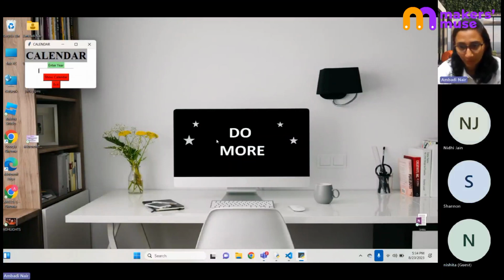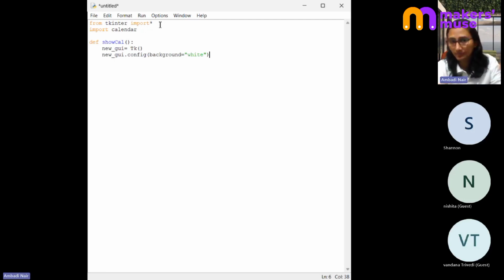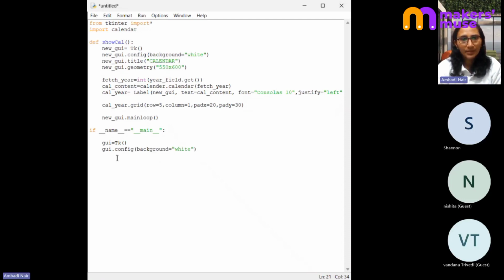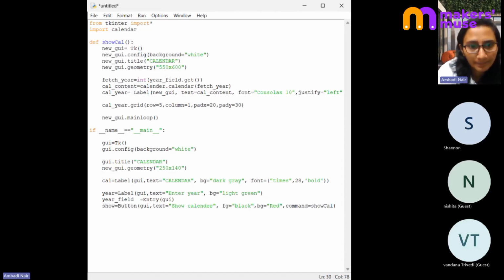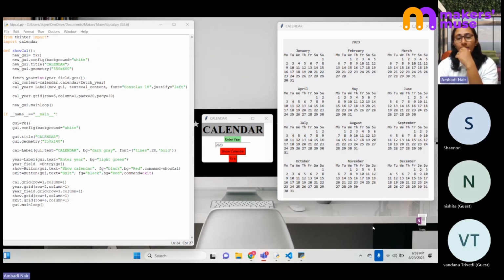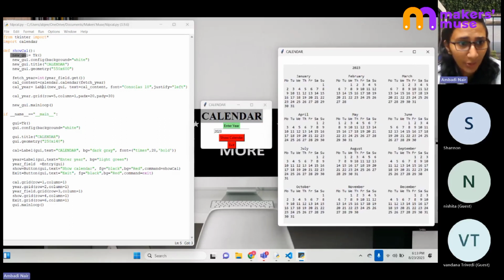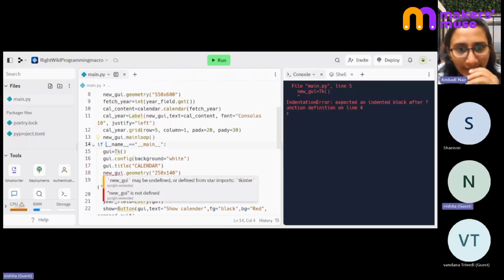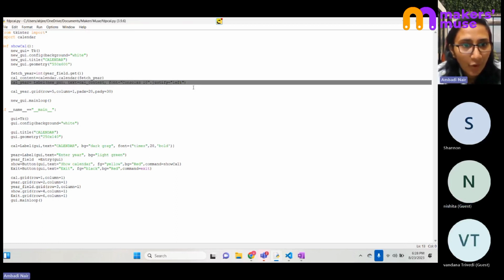How to Build a Calendar App in Python Using Tkinter | GUI Project for Beginners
This beginner-friendly tutorial teaches students How to Create a Calendar App in Python using Tkinter, while learning important GUI development concepts such as widgets, layouts, event handling, and practical application design. By building a real desktop application, learners move beyond theory and gain hands-on experience in Python programming.

If you want to Create a Calendar App in Python, this step-by-step Tkinter GUI tutorial provides a clear and structured approach suitable for beginners. It helps students understand how graphical user interfaces work and how Python can be used to develop functional desktop applications.

For students in India and those planning to study abroad in the USA, UK, and Dubai (UAE), learning to Create a Calendar App in Python is highly beneficial. GUI development with Python is commonly taught in computer science, software engineering, and STEM-focused programs at international universities. Practical projects like this strengthen coding fundamentals and improve academic readiness.

At Maker’s Muse – STEM Consultancy, we emphasize hands-on, project-based learning aligned with global education standards. Completing projects such as learning to Create a Calendar App in Python enhances university admission profiles, builds strong technical portfolios, and prepares students for global STEM careers in software development and application design.

If you are an Indian student planning to study abroad or an international student exploring STEM pathways, Maker’s Muse provides trusted guidance on STEM courses, universities, admissions, visas, scholarships, and global career opportunities.